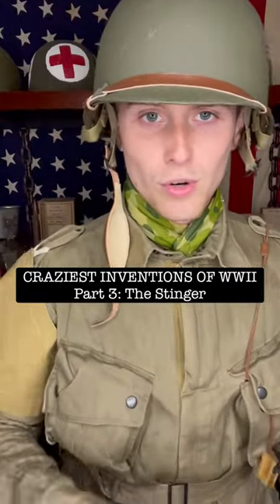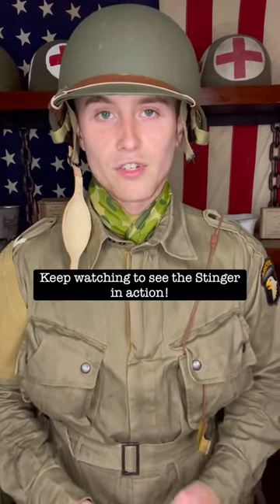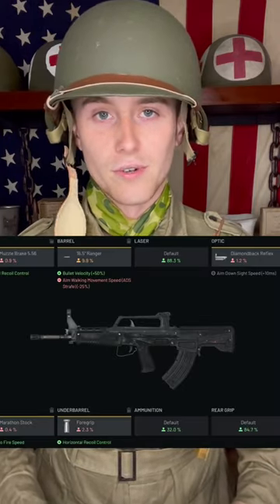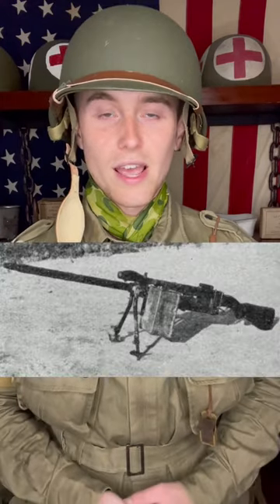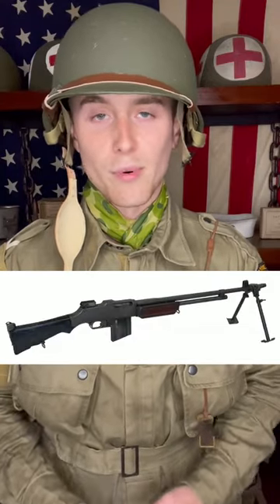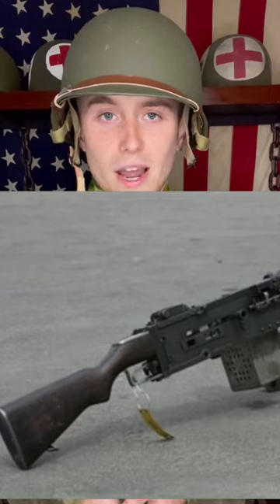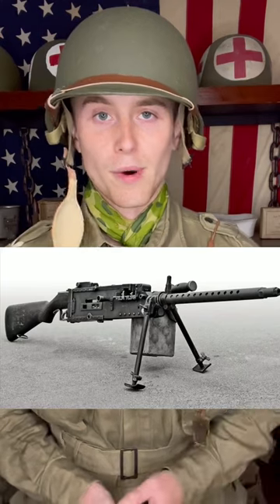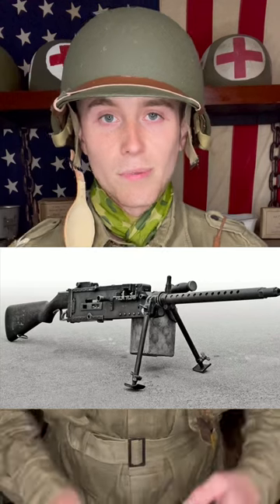An unstoppable US machine gun from WWII that you’ve probably never heard of